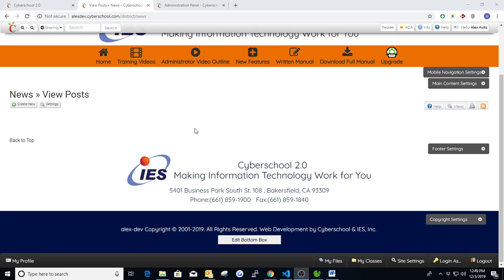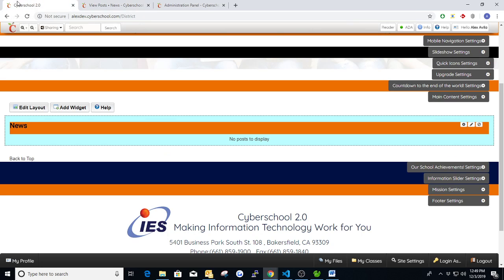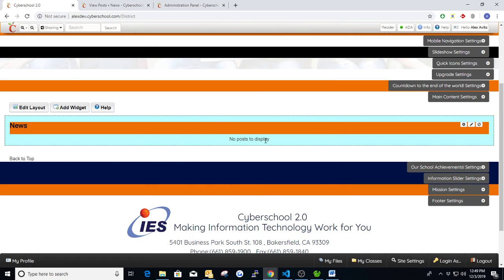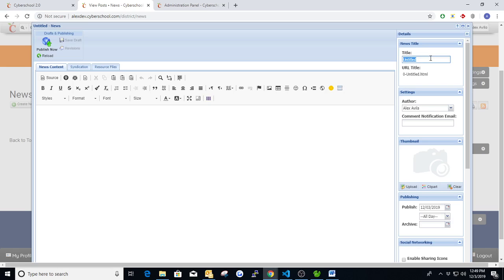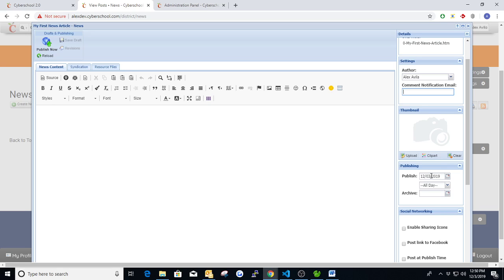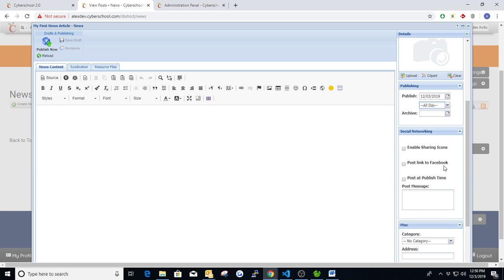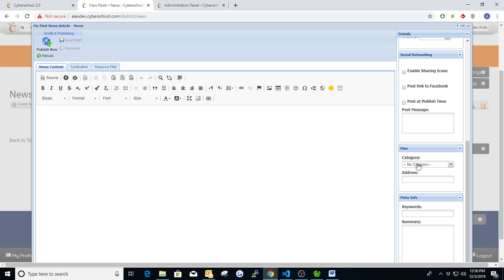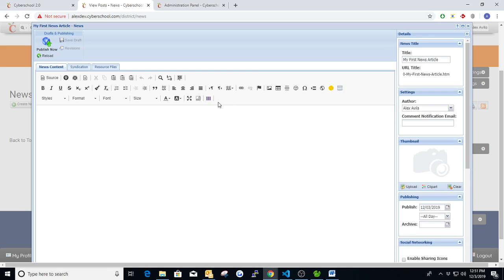Cyberschool News Module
This quick video goes over how to use the News Module in Cyberschool